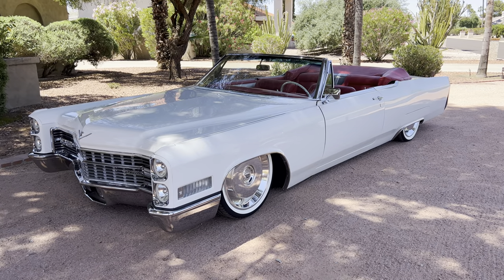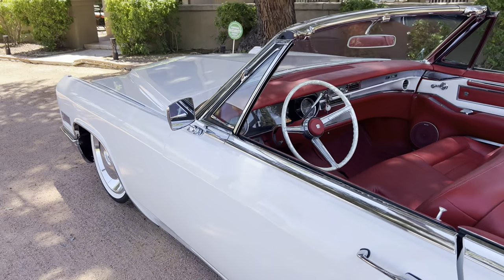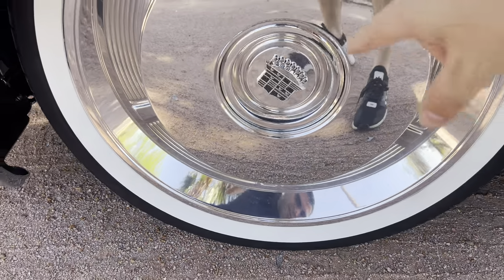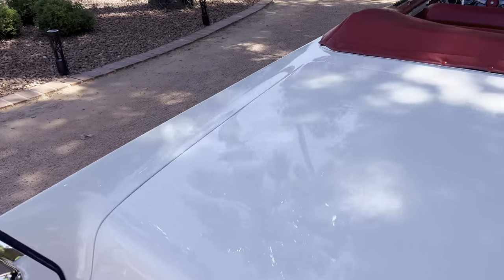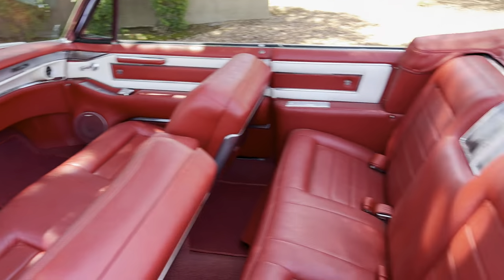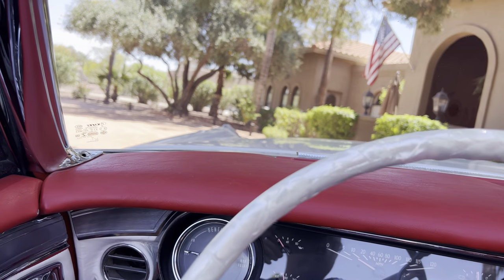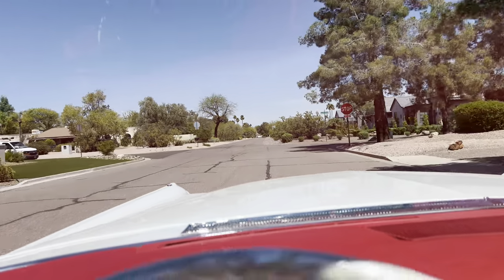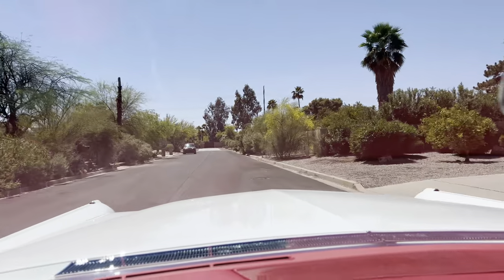1966 Cadillac DeVille Convertible - EV Custom SEMA Show Car - 1 of a Kind! - For Sale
1966 Cadillac DeVille Convertible - EV Custom SEMA Show Car - 1 of a Kind! - For Sale!

Asking $89,500

Here is one of the most unique 1966 Cadillacs on the road, as it is fully electric with 1,000 ft-lbs of torque. This custom, one-off car was built by Legacy EV for SEMA in 2021 to showcase the possibilities of converting classic cars into electric vehicles. They built this car from the ground up as a showpiece for their company. This car has received extensive press coverage worldwide and is well-known in the car scene as a pioneer in the industry. Just Google "1966 Cadillac dEVille EV custom" to find pages of articles, press releases, news segments, and more about this car.

This is a very beautiful car with a unique look that stops traffic and turns heads. During the restoration, it was finished in bright white with a striking red interior. The stance comes from a fully adjustable, computerized air ride system sitting on custom-made, one-off 20-inch billet aluminum wheels designed to resemble the original Cadillac hubcaps, and it even has floating Cadillac center caps. All the chrome and trim have been redone to look like new.

Now, this is where the car gets very interesting: it is powered by a 394 hp (292.5 kW) electric motor with 1,000 ft-lbs of torque, mated to a 1-speed automatic transmission. An NMC lithium-ion battery pack (55 kWh) powers three inline Hyper9 Motors featuring a Synchronous Reluctance Internal Permanent Magnet Motor (SRIPM) controlled by SmartView Motor software. The Hyper9 has a power-to-weight ratio of 0.73 kW/lb (or 0.97 hp/lb), more than any other motor in its class, and boasts 95% efficiency. The car has a range of an estimated 100 miles on a fully charged battery, as per the company that built it.

You now have a chance to own an awesome piece of automotive history and a true conversation starter at any car event. This is the lowest price this car has ever been on the market for and is a great deal for its next owner. A little over a year ago, this car was priced at $294,000 by the builder, Legacy EV. In January, it sold at Barrett-Jackson for a fraction of the build cost and at a huge loss to the company. My client purchased the car at the auction among many others that weekend. I took delivery of the car for him and stored it for the past few months. Since then, his interests have changed, and he has asked me to sell it for him, yet still at a fraction of the build cost. Don’t wait on this one!

Highlights:

1966 Cadillac DeVille Convertible EV Custom
Known as “dEVille,” built for the SEMA Show in 2021
Converted to fully electric by Legacy EV in Tempe, AZ
Three electric motors producing 394 hp and 1,000 ft-lbs of torque
1-speed automatic transmission
NMC lithium-ion battery pack
Fully adjustable Airlift air ride system
One-off, custom-made 20-inch Billet EVOD wheels
Floating Cadillac center caps
White wall tires
Custom Dakota Digital gauges
Custom pearl steering wheel by PearCraft
Upgraded power front wheel disc brakes
Custom LED headlights and taillights
Power top and power windows
Full custom sound system

Don't miss this opportunity to own an awesome car and one of the most unique classic cadillacs on the market on the market. We can help with shipping quotes and arrangements. We also welcome all international buyers. The car is located in beautiful sunny Scottsdale, AZ.